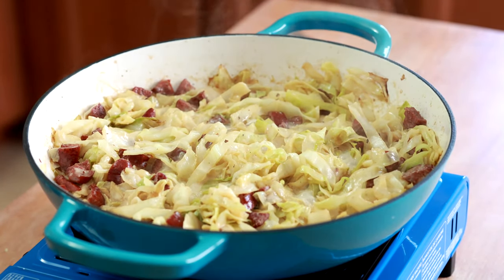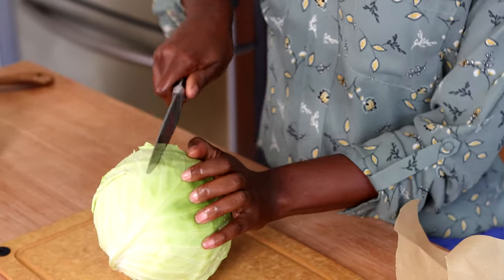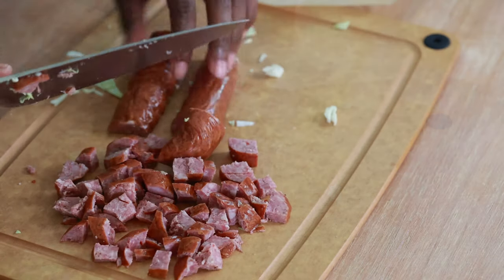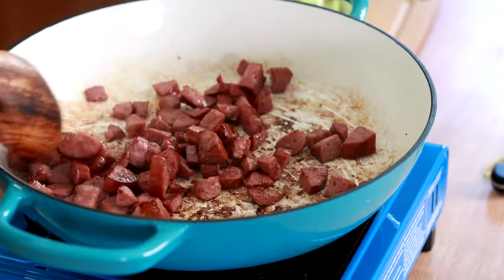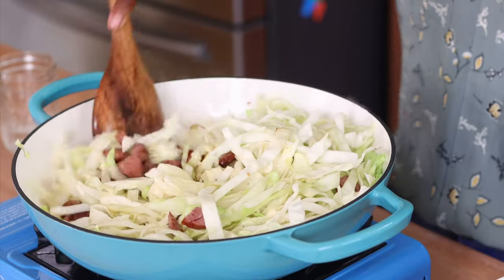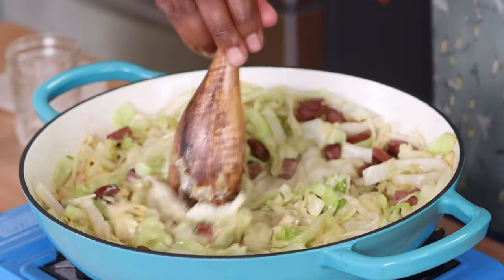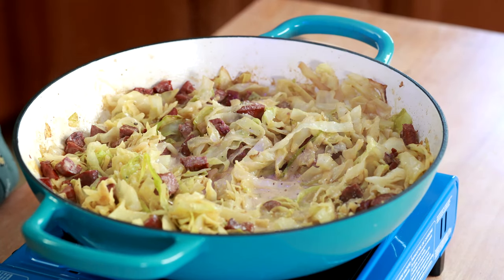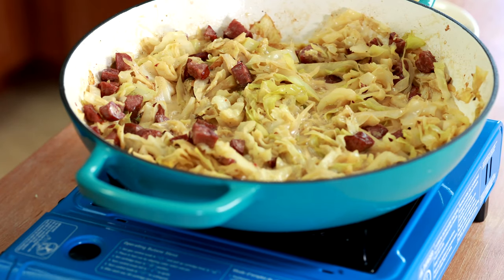Delicious Creamed Cabbage and Sausage! An easy peasy side dish!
This delicious creamed cabbage and sausage is a perfect quick and easy weeknight meal. Ready to serve in less than 30 minutes and all made in one skillet.

Ingredients Needed:
6 oz smoked sausage chopped
½ medium green cabbage about 5 cups sliced
1 cup heavy cream
1 Tablespoon Worcestershire sauce
2 teaspoon white sugar

Video timestamps:
Introduction: 00:01
Ingredients: 00:30
Prep Cabbage: 00:58
Cook on stove: 02:07
Add water if needed: 03:30
Add remaining ingredients: 04:16